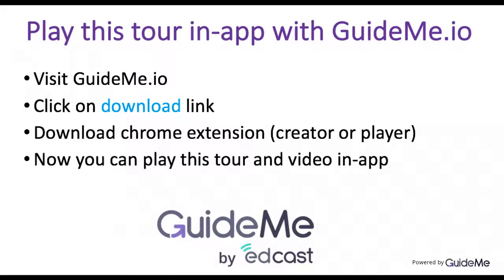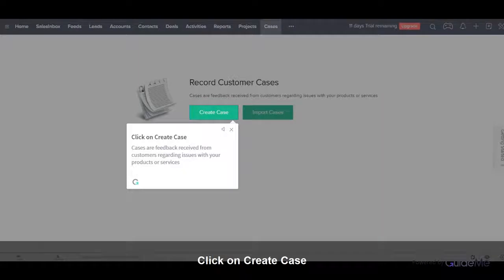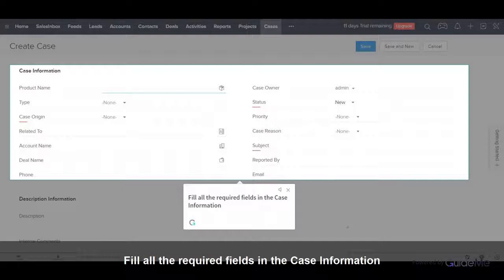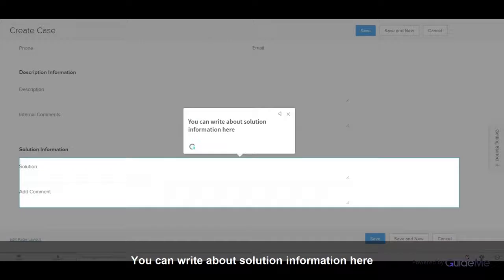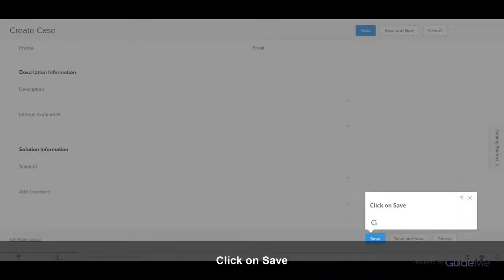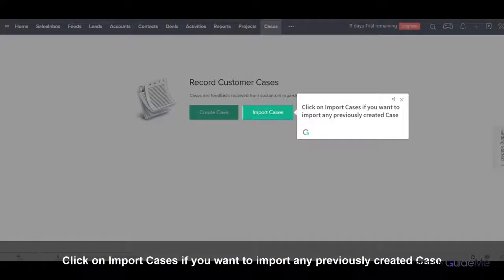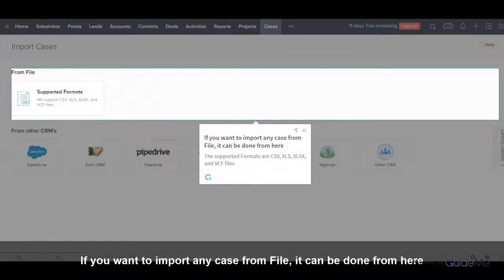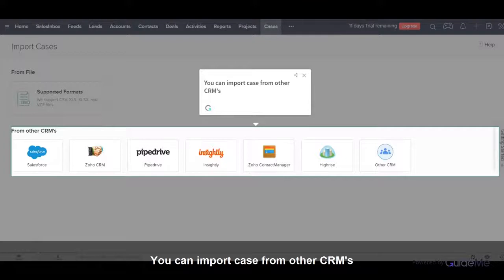How do Cases Work in Zoho CRM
Tour : How do Cases Work in Zoho CRM

1. Click on the three dots

2. Click on Cases

3. Click on Create Case
Cases are feedback received from customers regarding issues with your products or services

4. Fill all the required fields in the Case Information

5. In Description Information you can describe something about your case and write any comments

6. You can write about solution information here

7. Click on Save

8. If you want to save the Case and create a new one at once, click on Save and New

9. Click on Import Cases if you want  to import any previously created Case

10. If you want to import any case from File, it can be done from here
The supported Formats are CSV, XLS, XLSX, and VCF files

11. You can import case from other CRM's